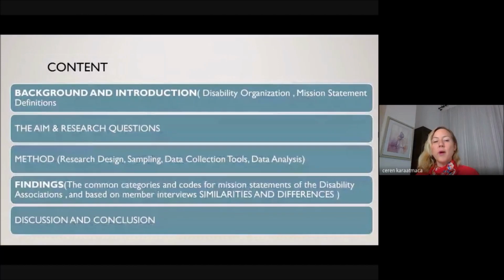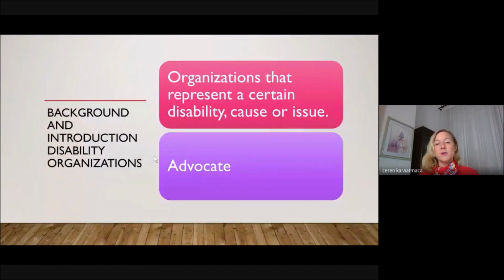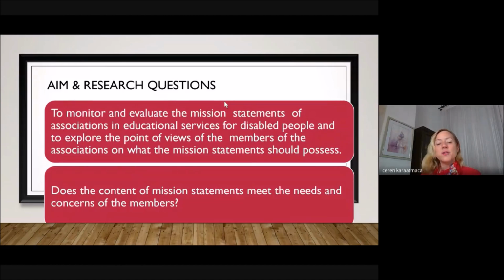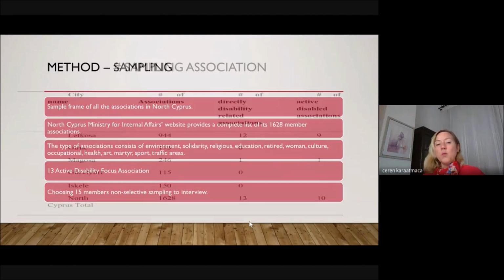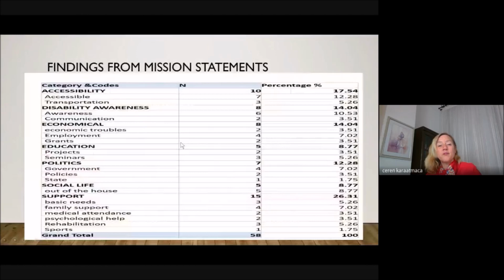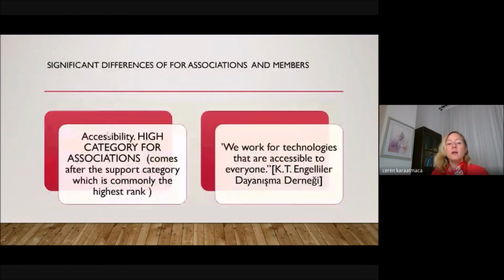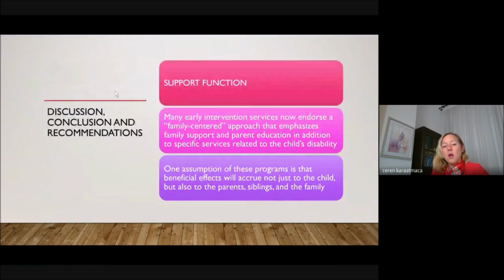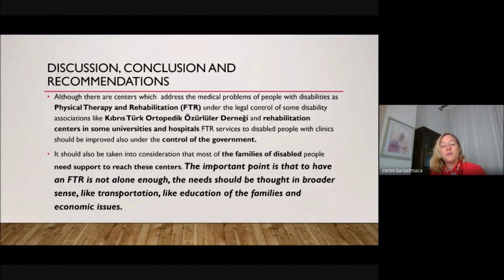WLC2021 - Missions of Organizations for People with Disabilities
“Missions of  Organizations for People with Disabilities” - paper presented within WLC2021. World LUMEN Congress | May 26 - 30, Iasi, Romania by PhD. Assist. Prof. Ceren Karaatmaca, PhD. Prof. Fahriye  Altinay, PhD. Prof. Mehmet Altinay, PhD. Prof. Zehra Altinay & PhD. Prof. Gökmen  Dagli (University of Kyrenia, Kyrenia, Northern Cyprus | Near East University, Nicosia, Northern Cyprus).

Abstract
The mission represents the primary responsibilities of an organization and the goals and objectives in its services. In this sense, the mission can be called the reason for the existence of the institution and it is related to what it is now. For this reason, it is important to consider existing values while creating a mission. The main objective of this qualitative study is to examine the mission statements of the 1628 different organization for people with disabilities in the Northern part of  Cyprus and to explore and compare the point of views of the 16 associations’ members on these mission statements. To gather information for associations’ mission statements, the researchers worked with a media monitoring service company who provided all the content published in the print media, TV, internet, radio and social media to their systems and report the results by searching among the media content based on keywords through their own software and human resources. The data were then analyzed by content analysis method with the QDA Miner program.  The study covers all the disability-related associations actively working in North Cyprus and the conclusions could shed a light for the education of disabled people on showing the way to put forward the needs of their community. As education plays a great role to deliver qualified services for disabled people, life-long learning becomes a key factor for the diffusion of societal supports. Research questions target two focal points. First, which themes come out in the mission statements of these organizations working with the disabled? Secondly, do these mission statements cover the needs of disabled individuals. Common categories for mission statements and the association members are basic life needs, family support, and rehabilitation. On the other hand, the accessibility category is commonly the highest rank for the mission statements but not on the views of members. Oppositely, economic Issues is not the common code for the mission statements, but members give great importance to this respect. This analysis of mission statements offers a systematic means for understanding the goal-orientation of disability associations and assessing variation regarding the thought and direction of disabled people.

Nu uitati sa va abonati la canalul de youtube Editura Lumen si sa vizitati site-ul Editurii Lumen pentru a fi la curent cu ultimele noutati!